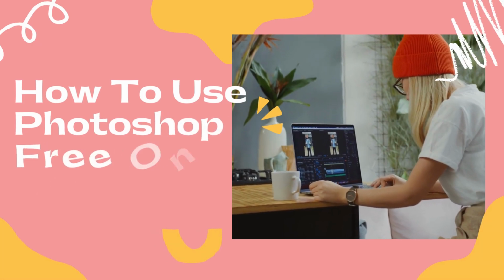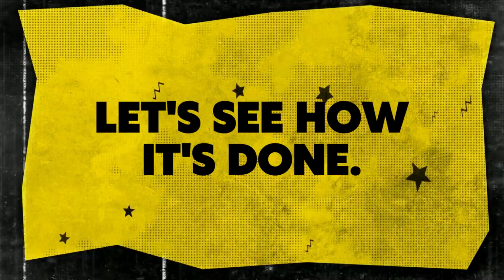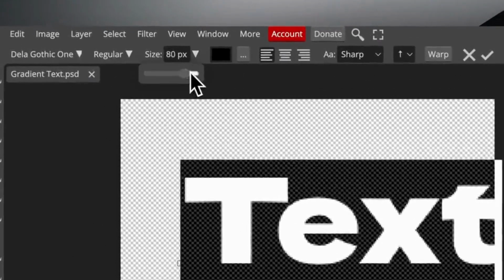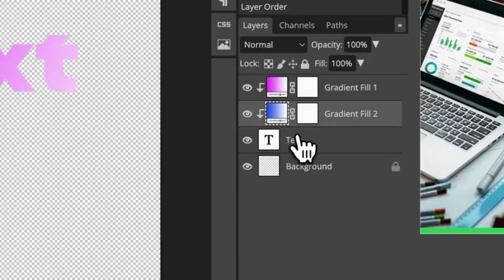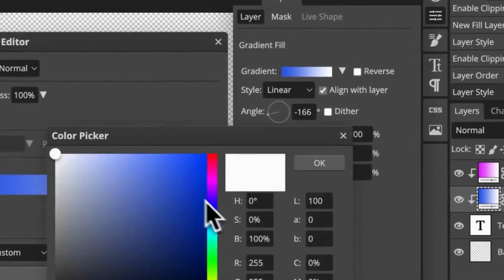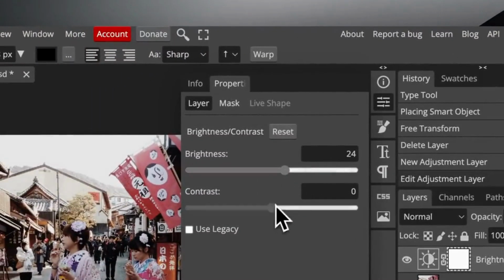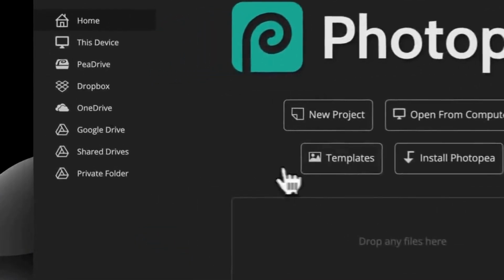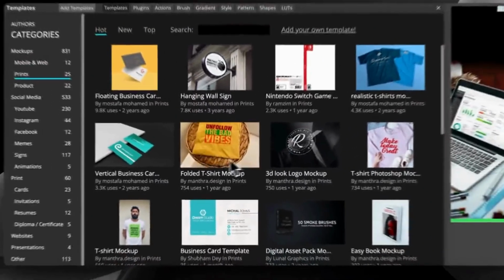How To Use Photoshop Free On Windows or Mac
In this video, we unveil the secrets to mastering graphic design without breaking the bank! Are you tired of shelling out $21 a month for Photoshop? Well, we've got the perfect solution for you - Photopea, a fantastic free alternative that offers nearly all the features of Photoshop.
🎨 Using Photoshop for Free with Photopea:
Step 1: Open your browser and go to Photopea.com - no need to log in.
Step 2: Create a project, select a template, and add stunning Gradient text effortlessly.

📸 Design/Edit Images and Exporting:
Discover Photopea's extensive image editing tools and export your creations in various formats.

🚀 Unlock the Power of Templates:
Explore over 100 templates to streamline your design projects.

Say goodbye to expensive subscriptions and hello to limitless creativity with Photopea!